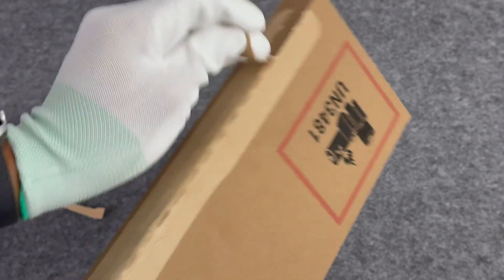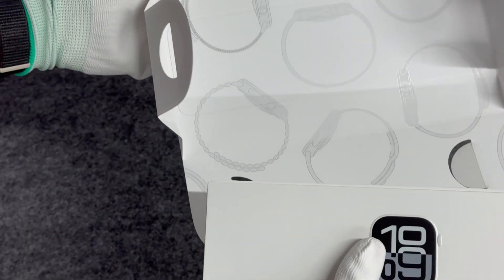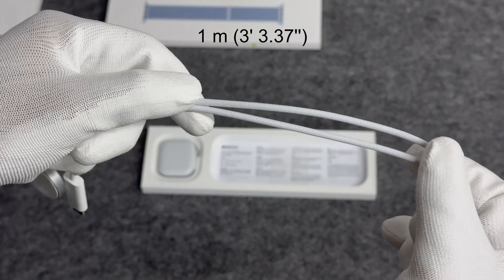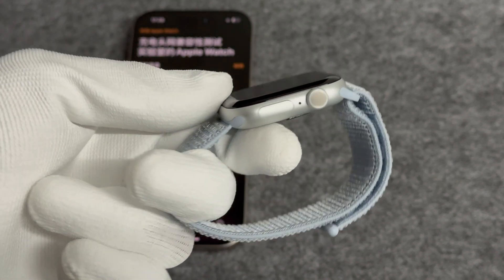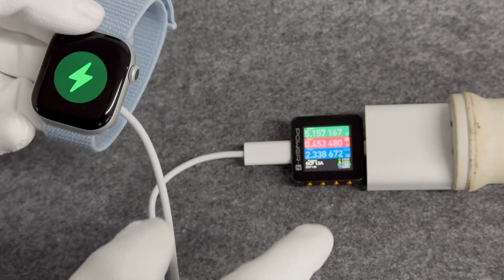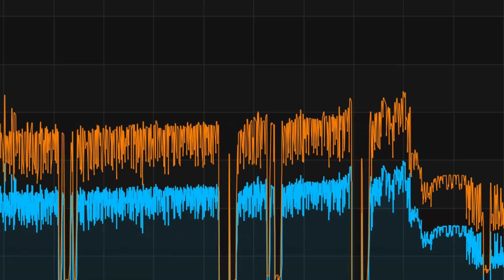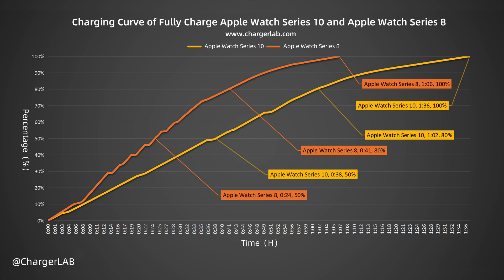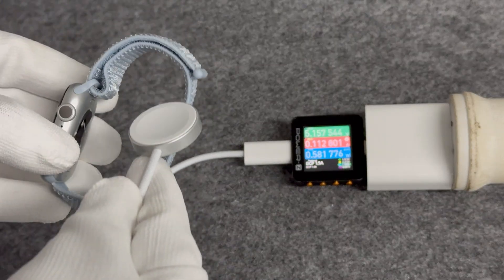Charging Review of Apple Watch Series 10 (Chinese Version)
Introduction
Today we are going to test the Apple Watch Series 10. This watch was released together with the iPhone 16 series. Compared with the previous generation, it has not changed much, but it has added titanium material, a slightly narrower bezel, a thinner body, and an S10 SIP chip.